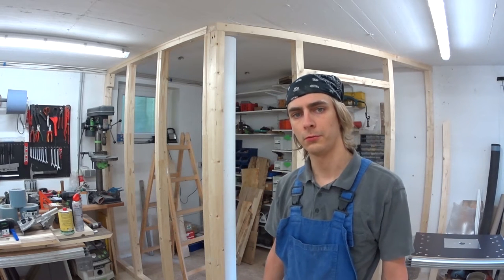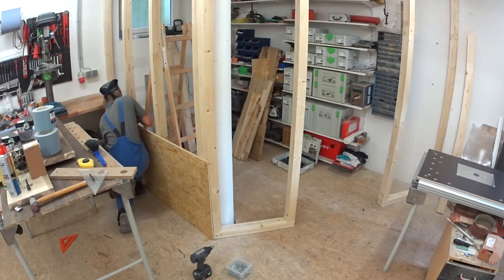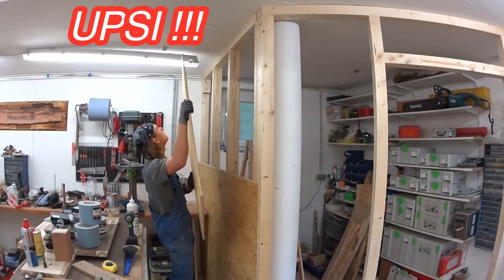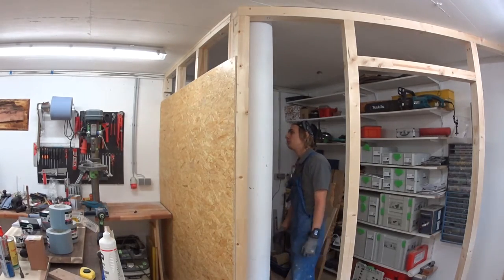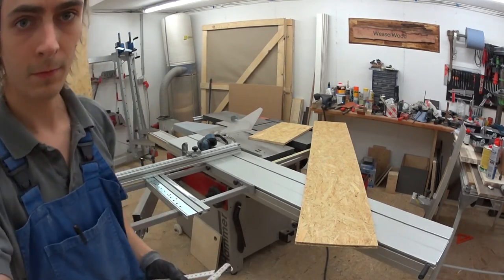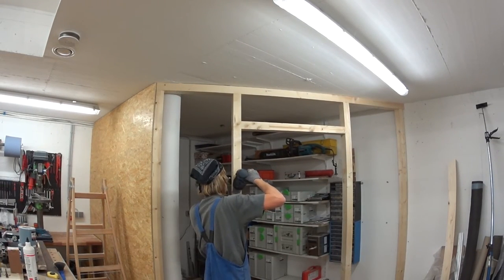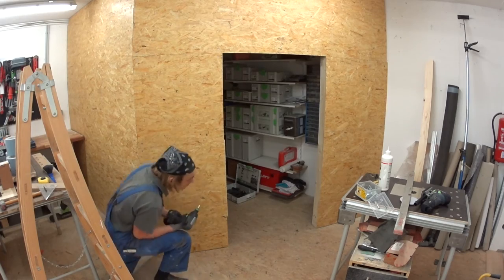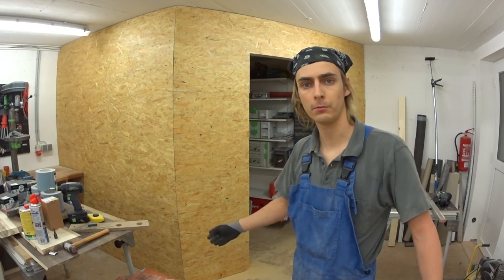WeaselWood ShopImprovement #2 [English] Storage Room Planking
We follow along with our ShopImprovement series. In this video I made the planking with the osb plates for the framework we did in the last video

PS: I'm not a native english guy, apologies for the clumsy accent, don't be to harsh, i'll get better I SWEAR! ;)

Greetings Martin